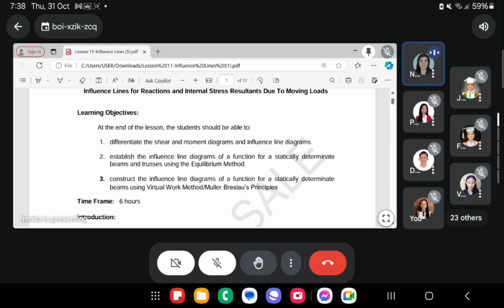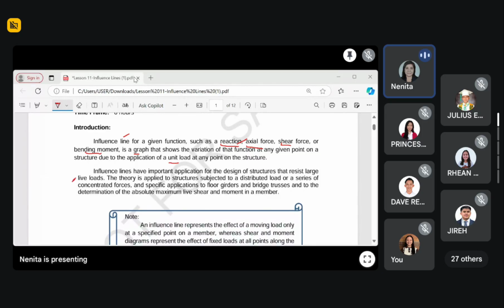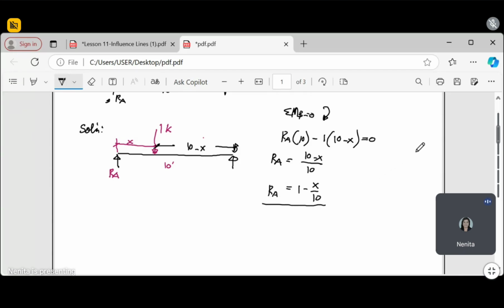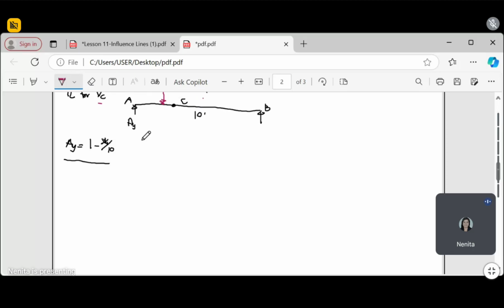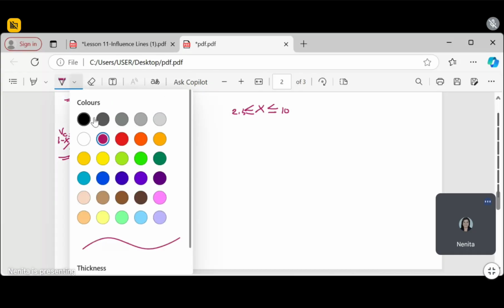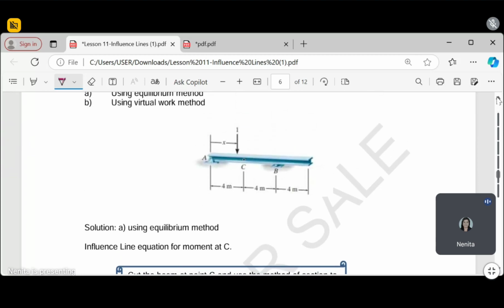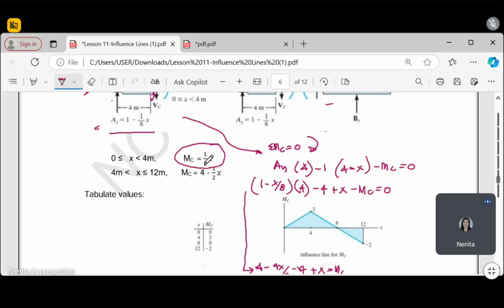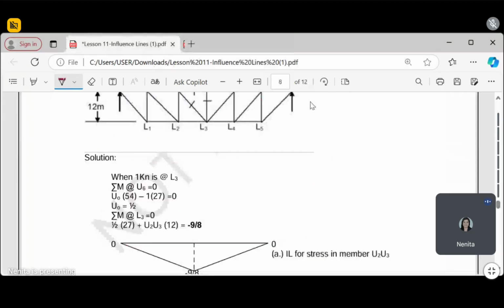CE03 INFLUENCE LINES